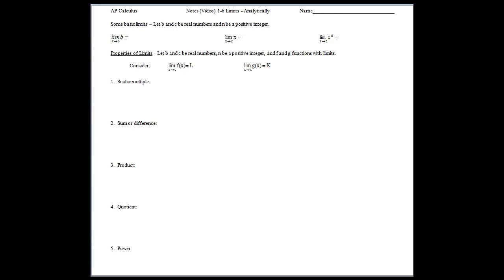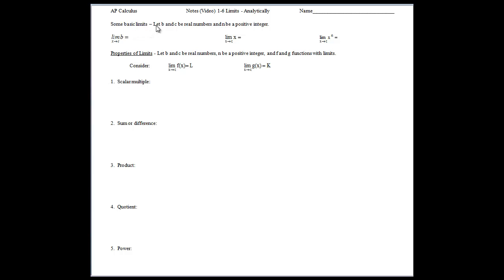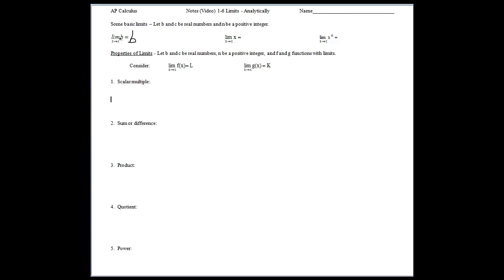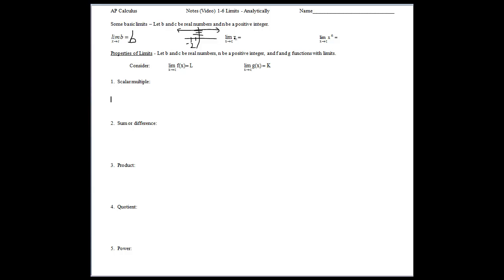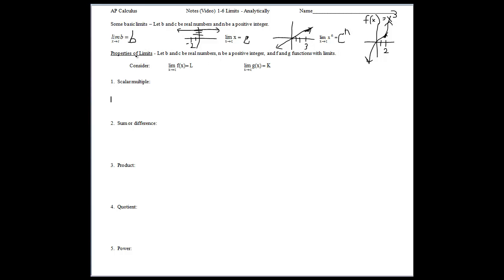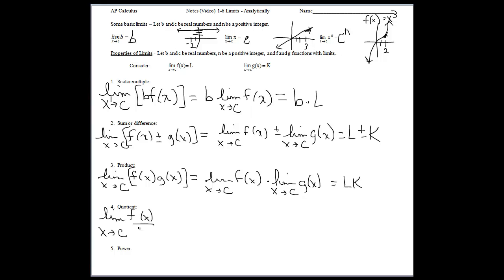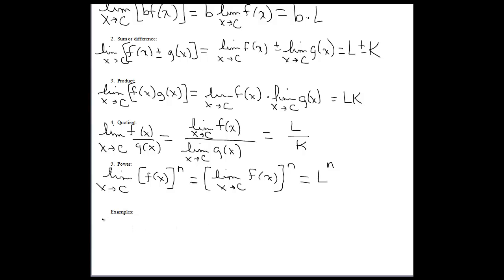Notes (Video) 1-6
Limits Analytically